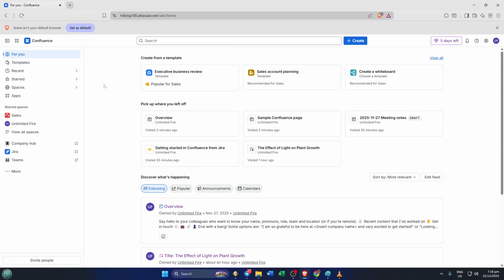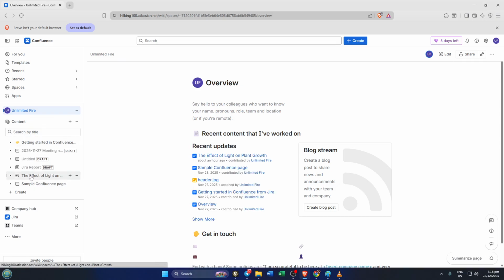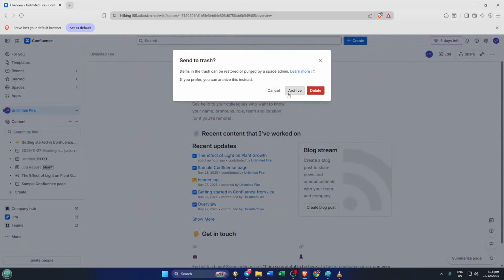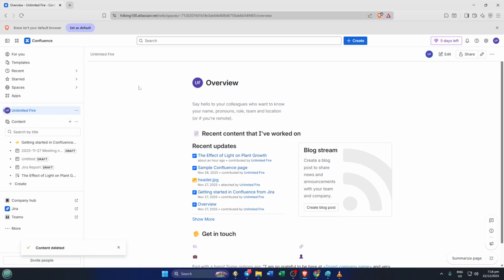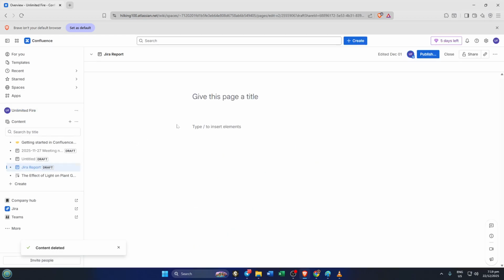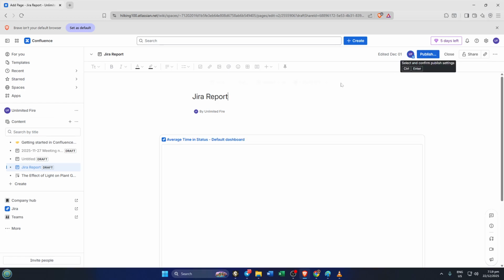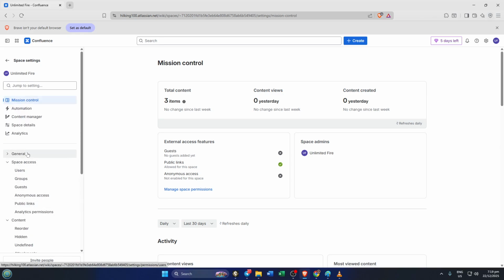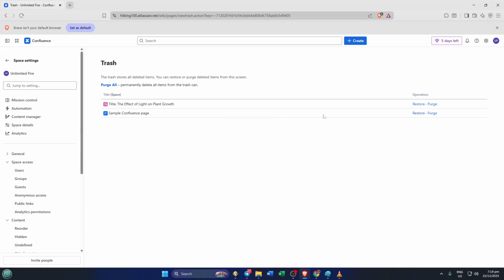How to delete and restore pages in Confluence (Practical Steps)(Updated 2026)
Learn how to efficiently delete and restore pages in Atlassian Confluence with this step-by-step tutorial! Whether you're using Confluence Cloud, Server, or Data Center, this guide covers all the essentials to keep your workspace organized.

Supported Platforms: Confluence Cloud, Confluence Server, Data Center (Web & Desktop)